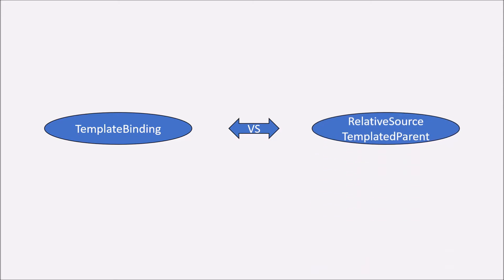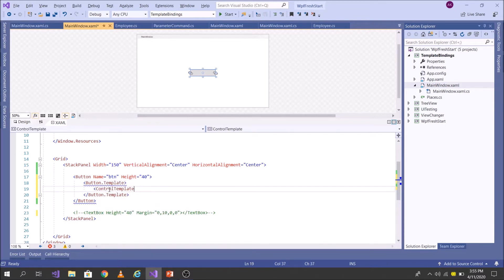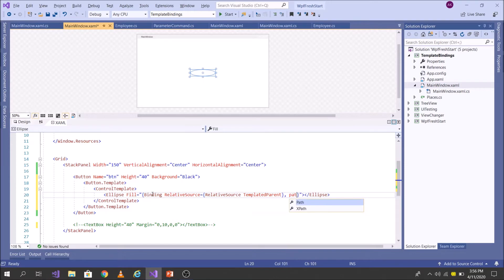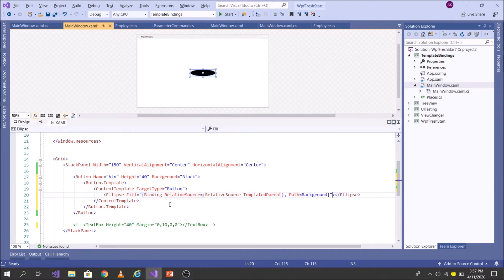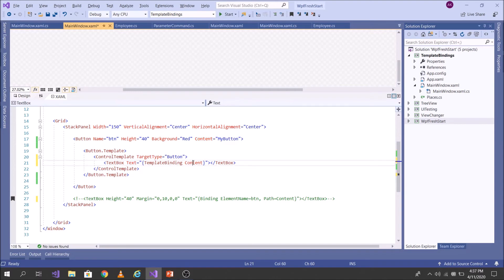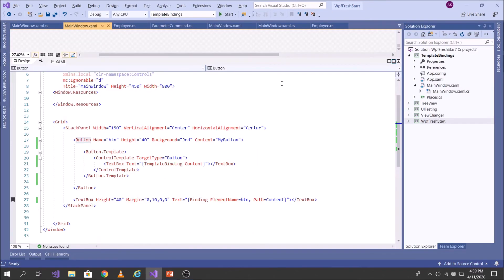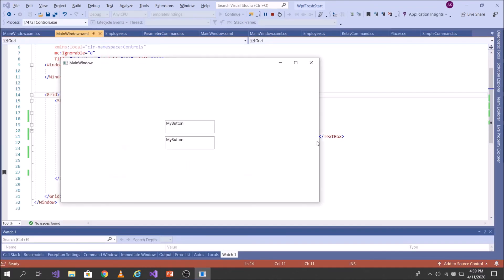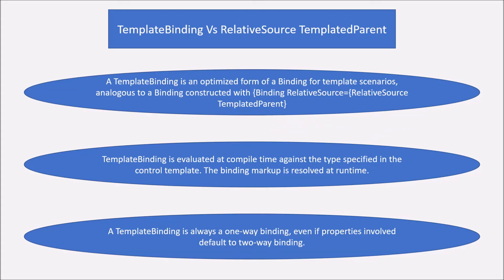TemplateBinding Vs RelativeSource TemplatedParent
In this video you will understand what is the difference between TemplateBinding Vs RelativeSource TemplatedParent and when to use one over the other.